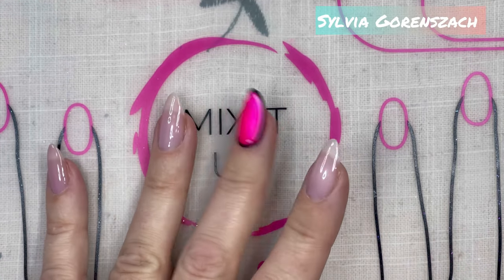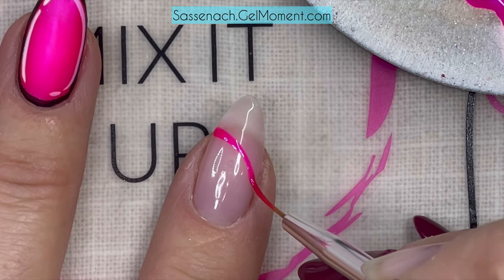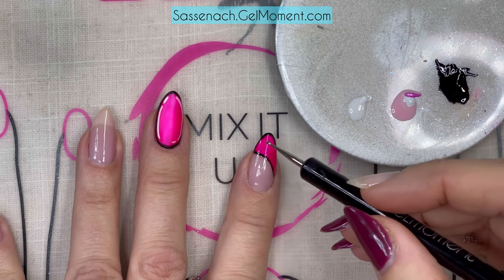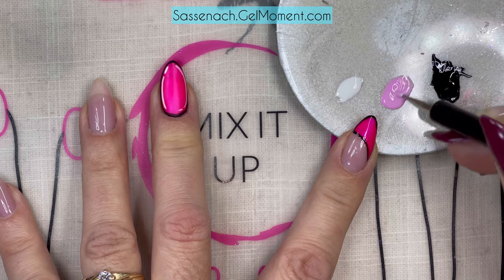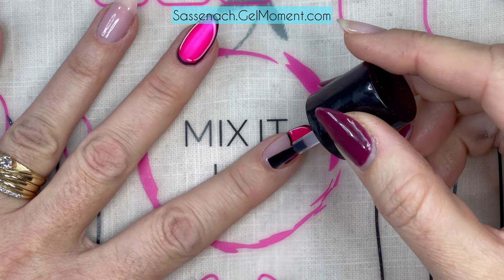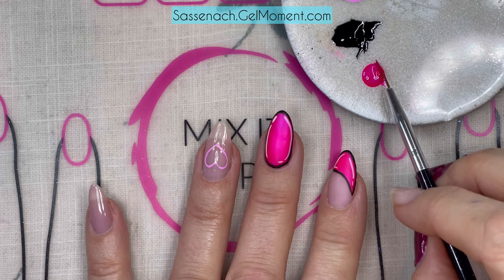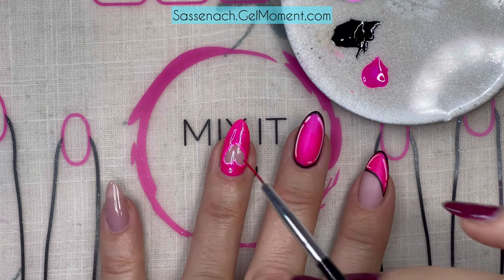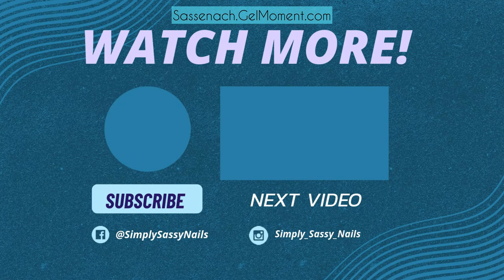How to do Pop Art Nail Art: Valentine's Edition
Hey everyone!  Thanks for coming back to my channel!  Please say hello below!
I have a fun design for you to check out!  I've covered Pop Up nail art before but this time putting a little Valentine's day flavour into it!  Comic Book nails are still going strong and with the Matte finish, it really brings out the cartoon look on this nail art design!
Tell me what you think of this one!